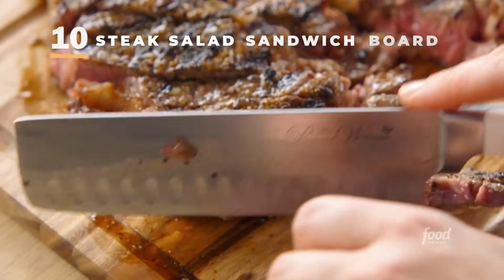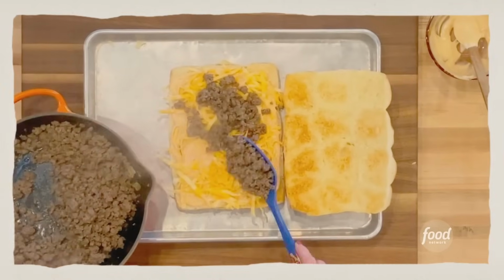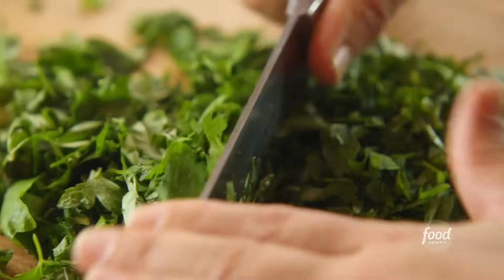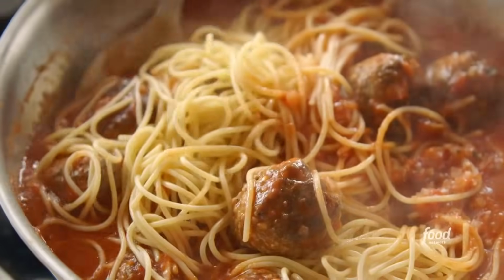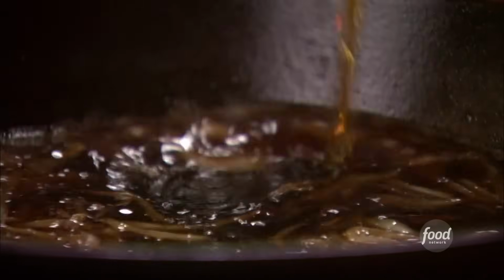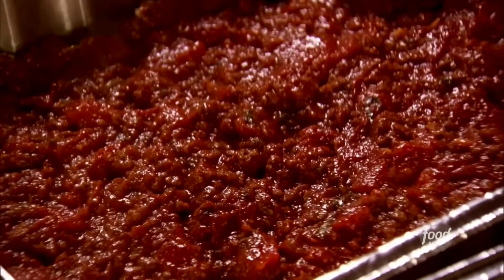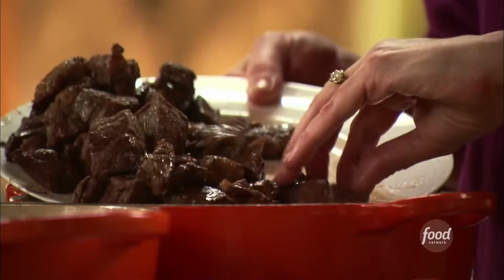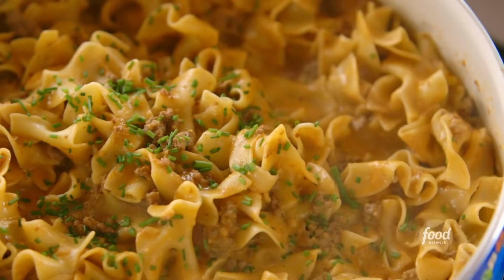Ree Drummond's Top 10 Beefy Recipe Videos | The Pioneer Woman | Food Network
From Cheeseburger Sliders to a Beef Noodle Skillet, these are Ree Drummond's most-popular beefy recipe videos of ALL TIME.

00:00 - Intro
00:04 - Steak Salad Sandwich Board
02:47 - Cheeseburger Slider
07:14 - Flank Steak and Waffle Hash Browns
11:53 - Skillet Spaghetti and Meatballs
15:23 - Big Steak Salad
18:50 - Salisbury Steak
22:53 - Lasagna
26:07 - Simple, Perfect Chili
28:14 - Beef Stew with Root Vegetables
32:15 - Beef Noodle Skillet

The Pioneer Woman's Top 10 Beefy Recipe Videos | The Pioneer Woman | Food Network